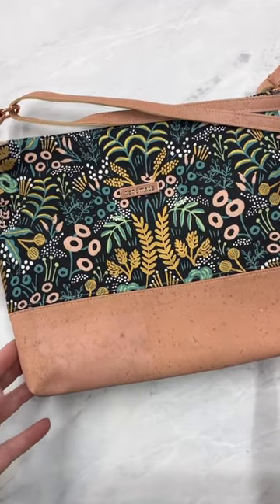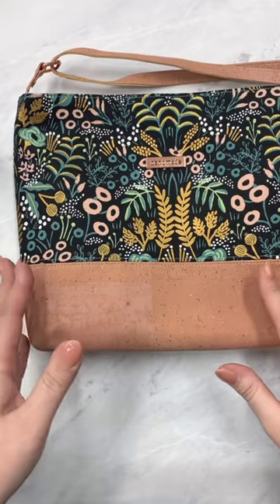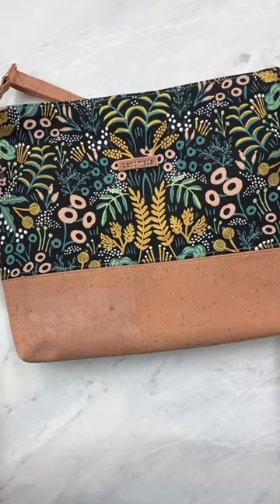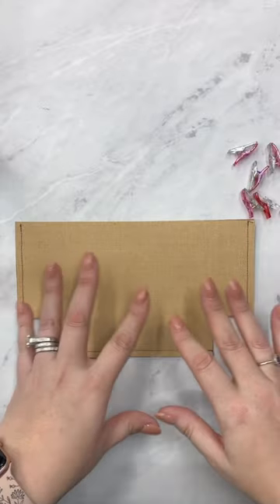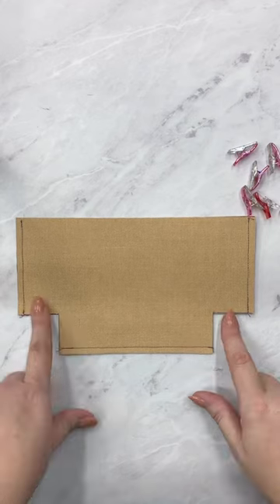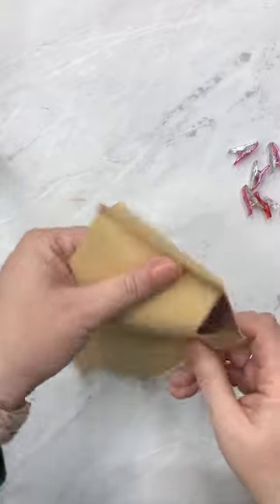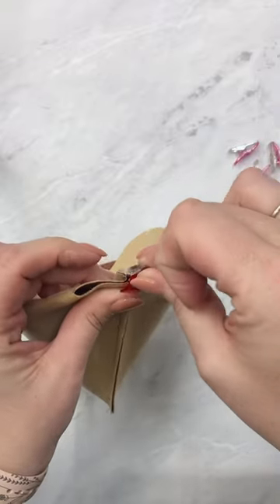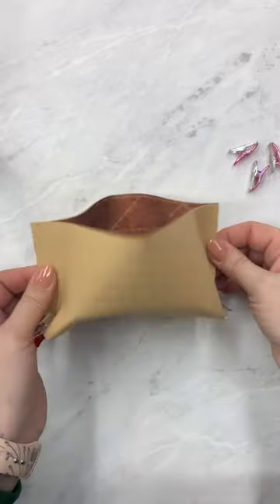Box the corners?